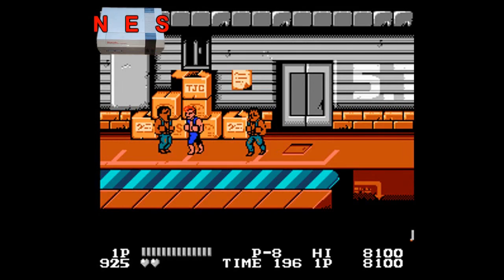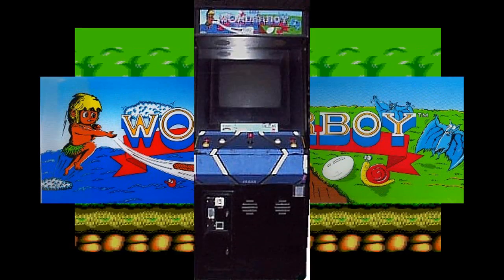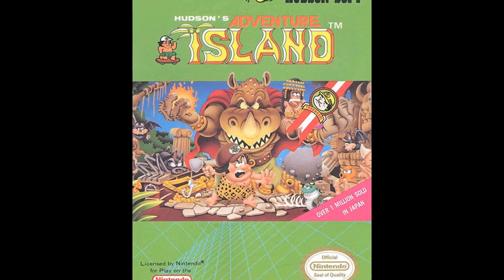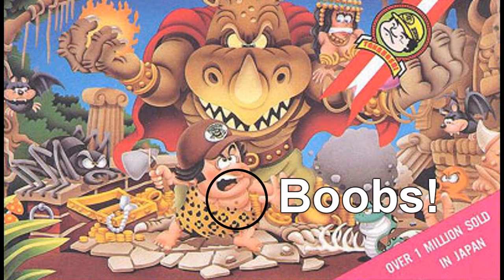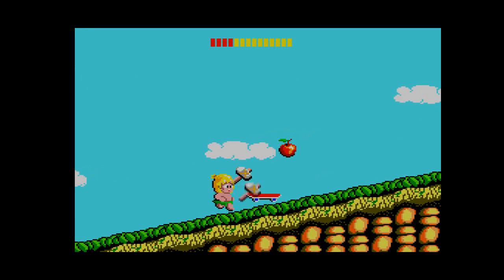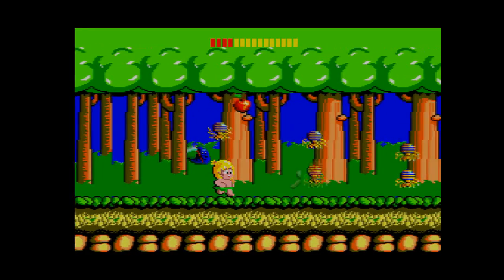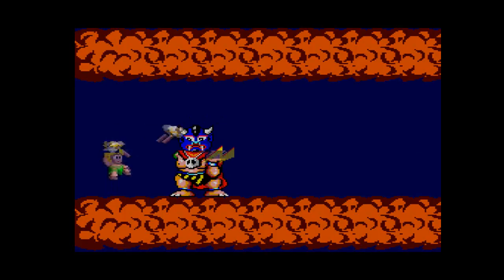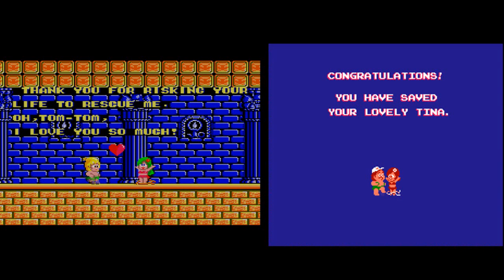SMS vs. NES Part 2: Wonder Boy vs. Adventure Island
Hey! If you enjoyed the video you should take a second to press LIKE! Every little like helps :)